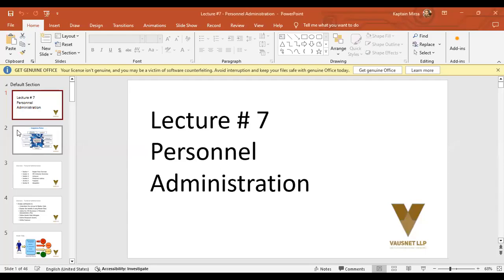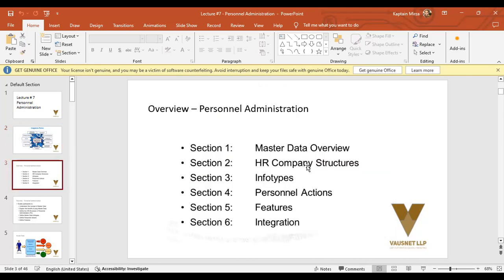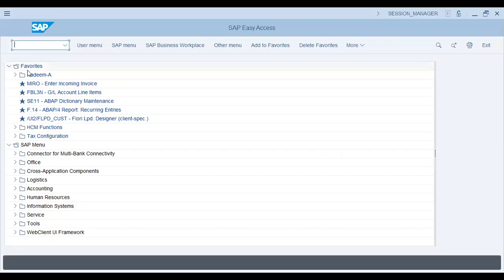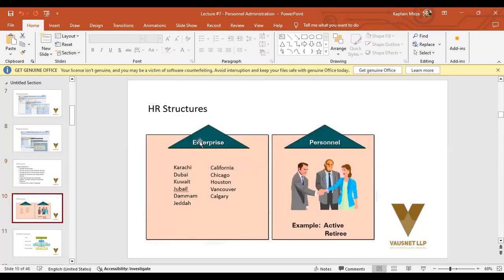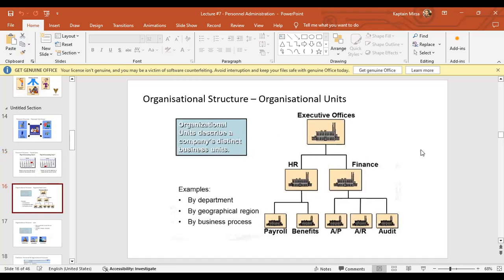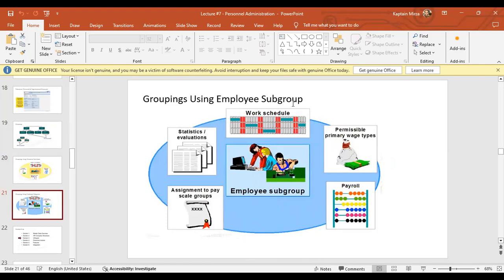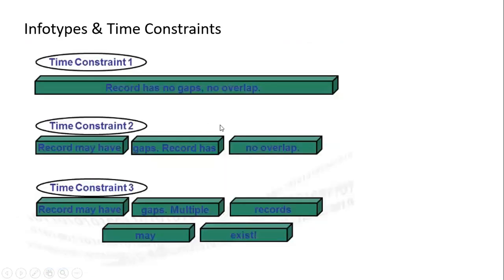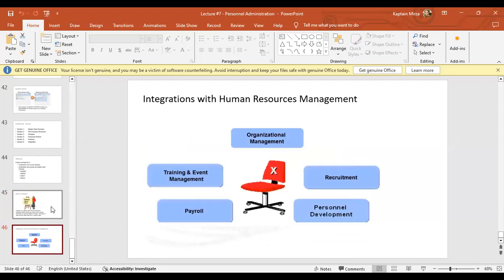SAP HCM Tutorial Personnel Administration, Front End Activity, and Back End Configuration Demystifie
Dive into the world of SAP HCM with this comprehensive tutorial covering Personnel Administration, both front-end activity, and back-end configuration. Learn the essentials of managing personnel data efficiently from entry to backend processes. Whether you're a beginner or an experienced SAP user, this guide provides step-by-step instructions for optimizing your human resources processes. Watch now to enhance your SAP HCM skills!